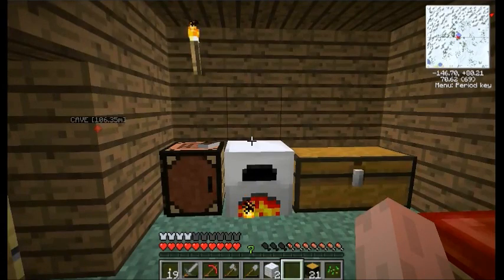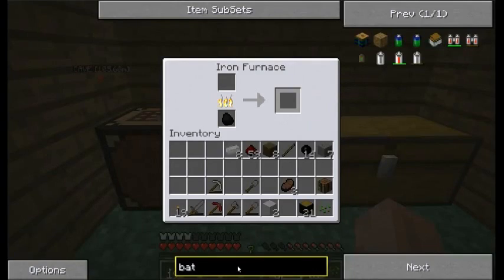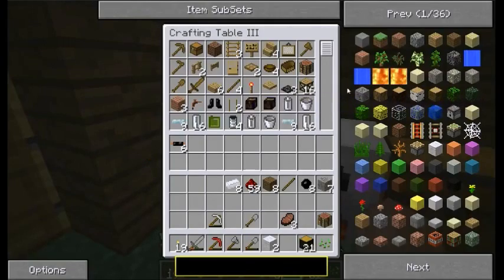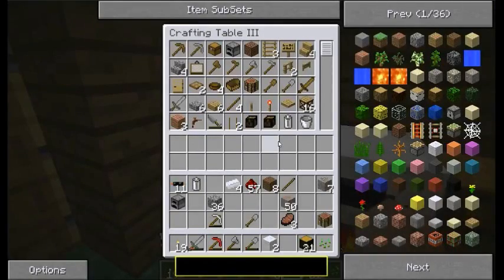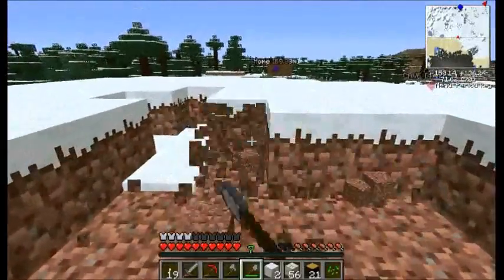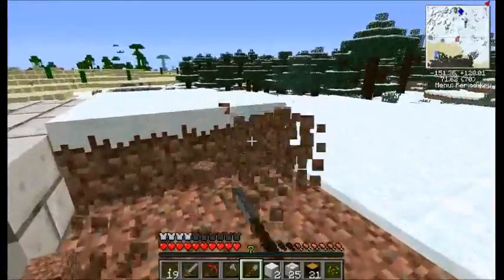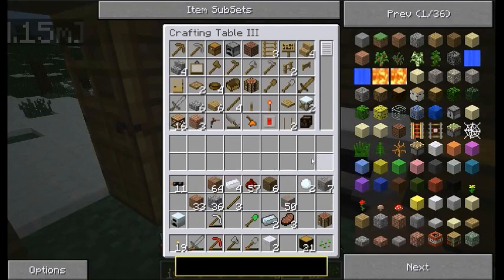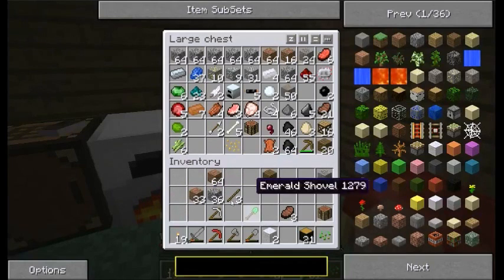Tekkit Minecraft - Part 5 - Generator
I finally make my first generator in this world.